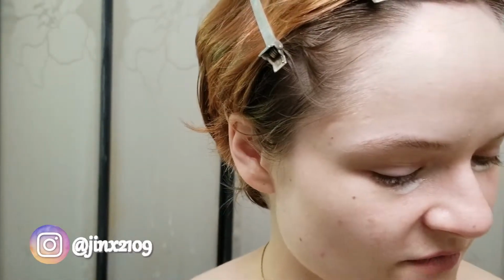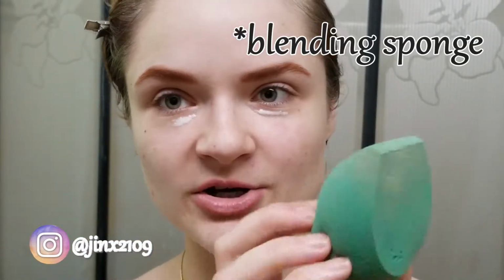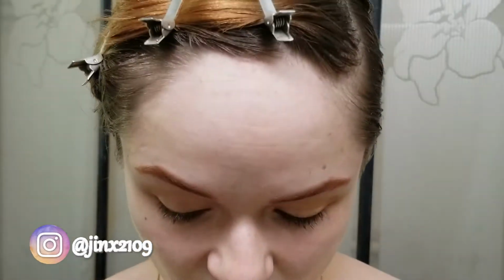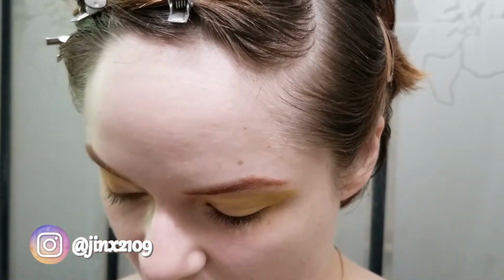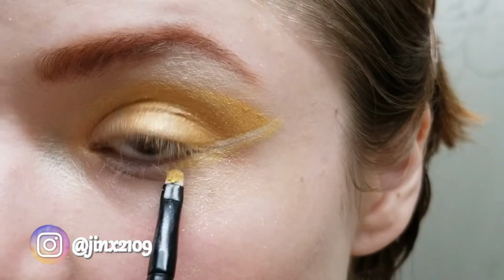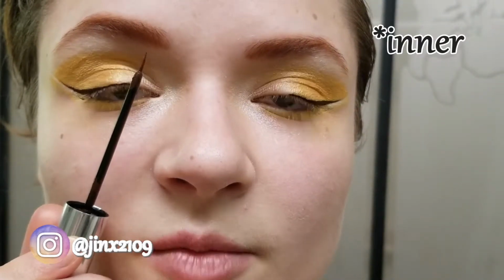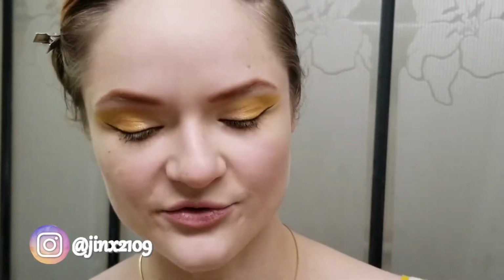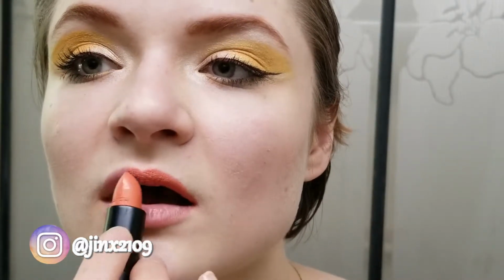Yellow E/S for FAIR SKIN Tutorial and Full Face of Natural Make-up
Yellow eye shadow for fair skin isn't easy, learn some tricks to make the color pop.

Full face tutorial perfect for summer time! Bright and warm colors to complement any skin tone!

If you use or recreate this look i'd love to see it! Just tag me on instagram @jinx2109

I always use products that are natural, organic, vegan or cruelty free. You don't have to compromise anything to go green!

~Products~
silk naturals:

*NOTE* They now have a white eye wax that may eliminate the white e/s step altogether...i've yet to try it!

*NOTE* - If a product link sends you to a different product it's because the one I used is discontinued and I've found you an alternative.